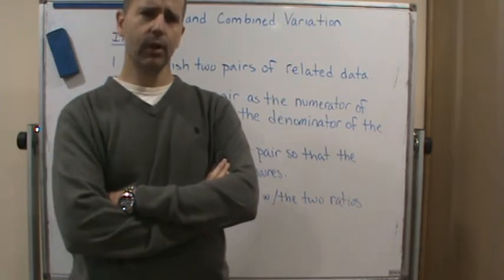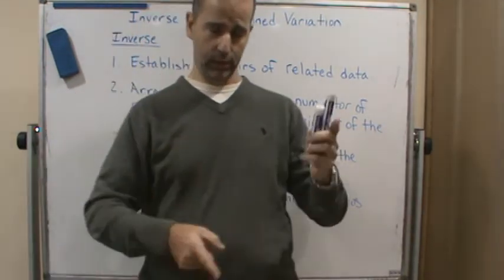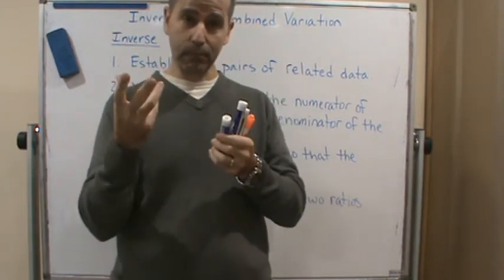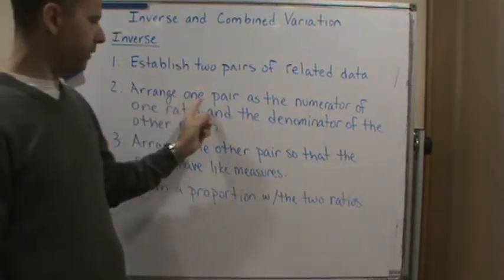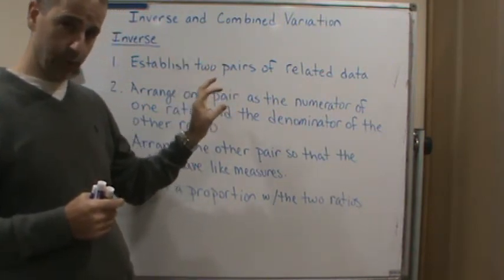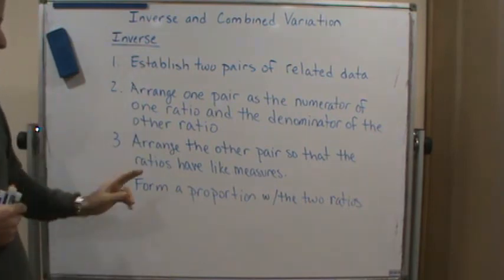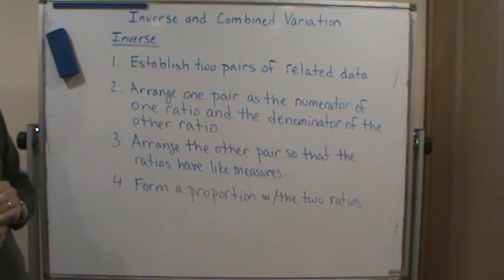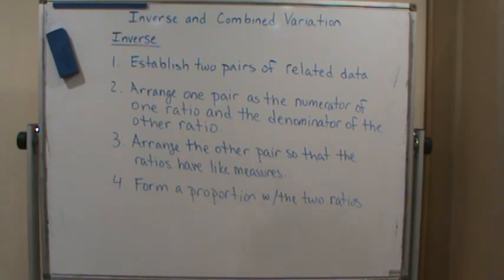Applied Math Sec 8 4 Inverse Variation Intro and Steps